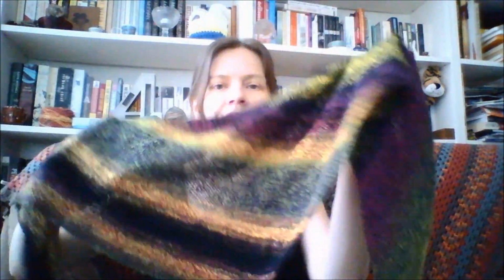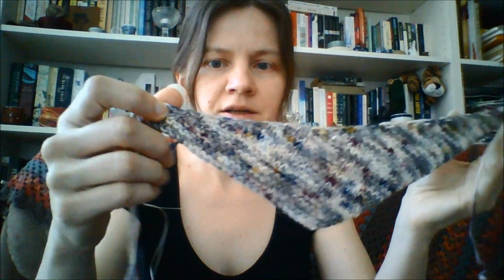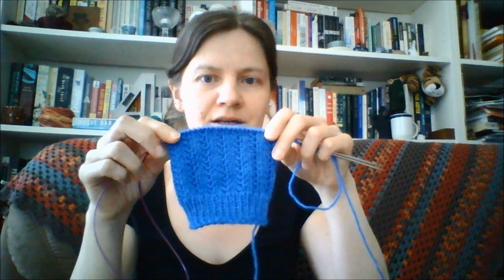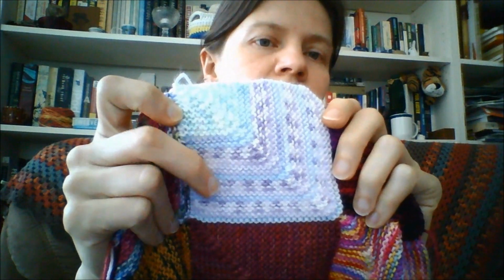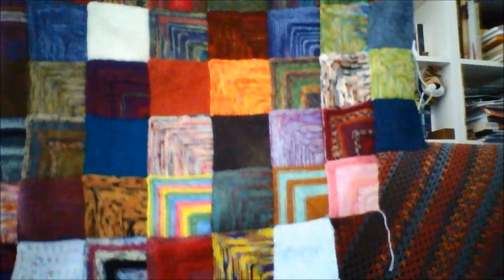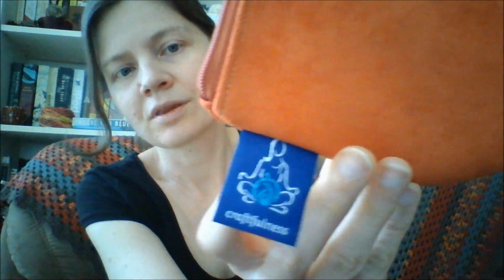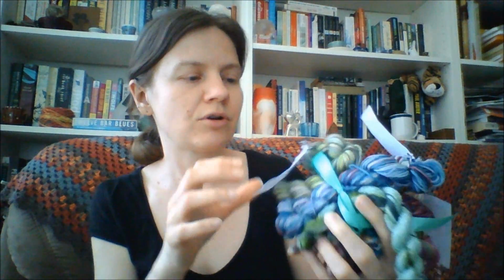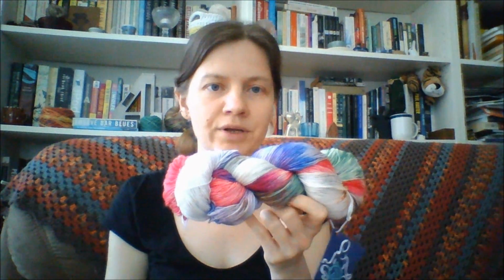Episode 15 : Made with love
This week's episode includes knitting and lots of lovely gifts.